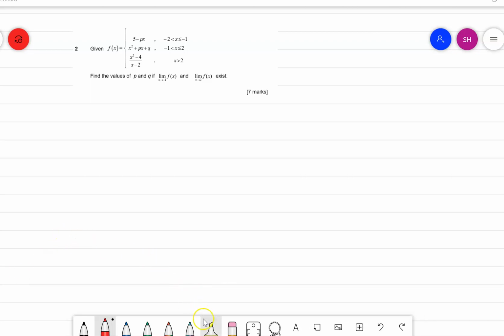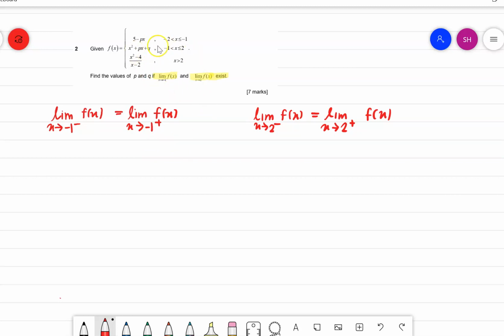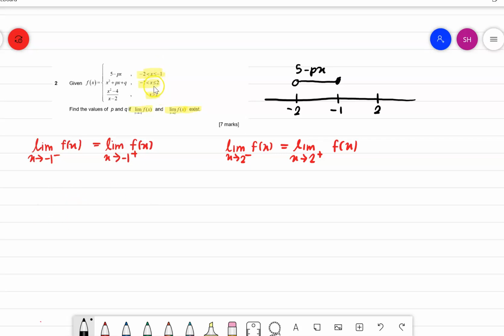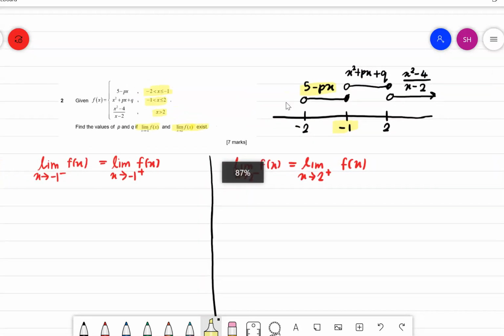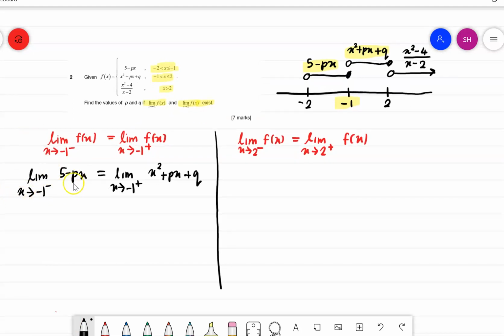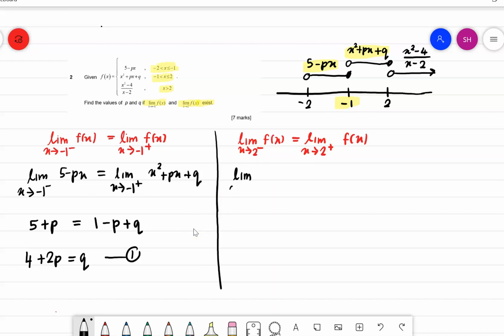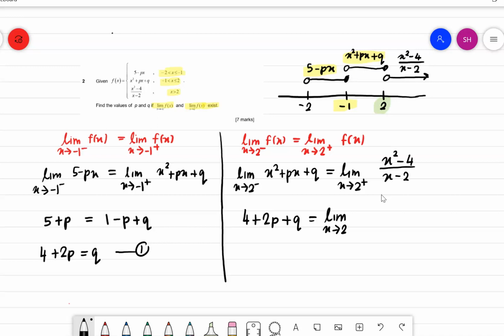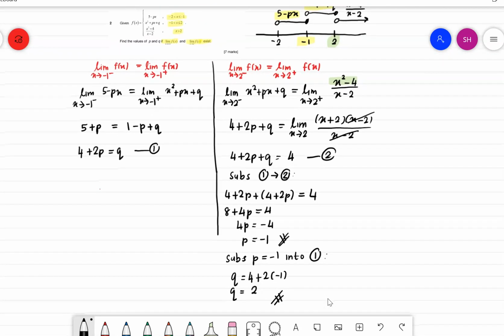PART B QUESTION 2